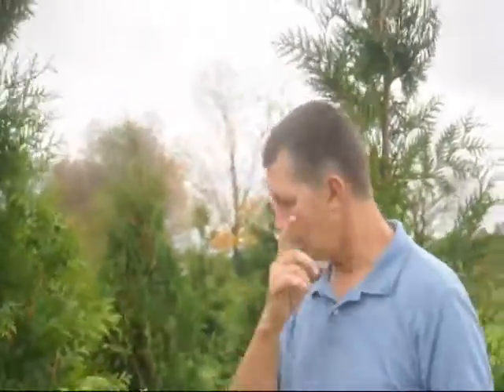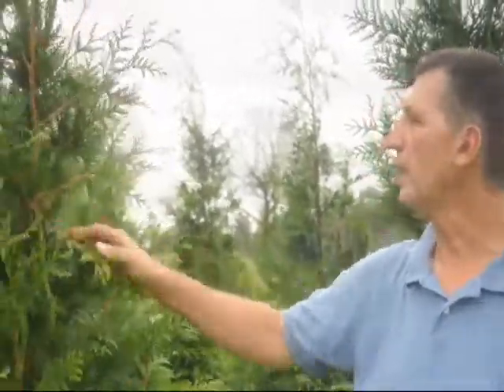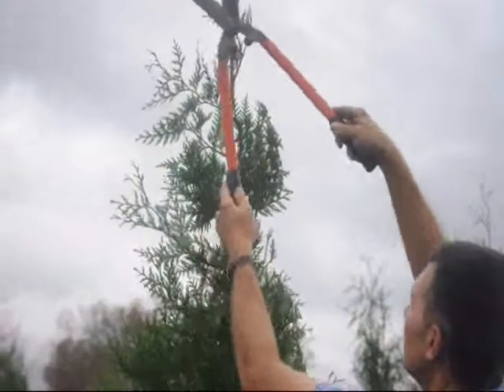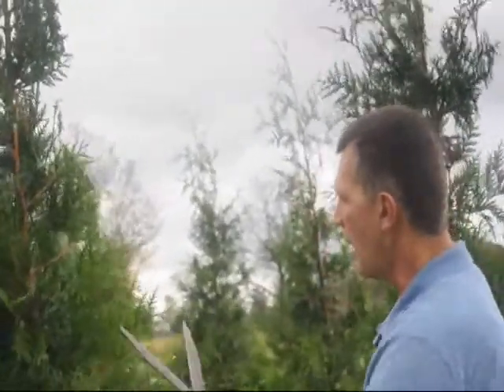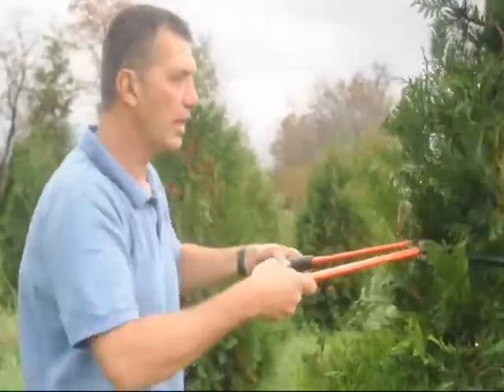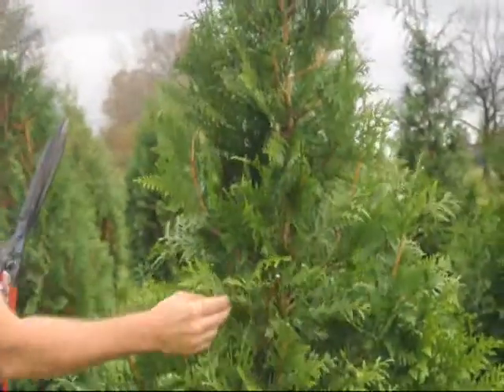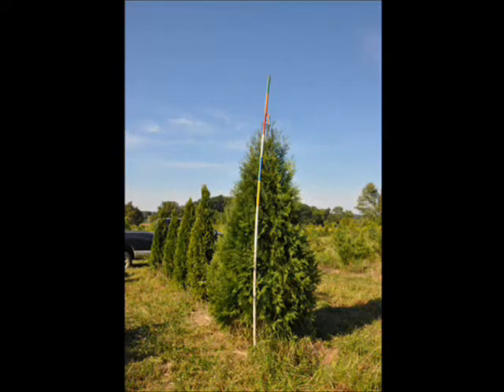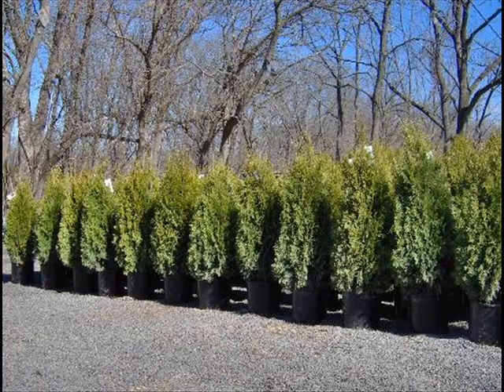EZ trimming Of Evergreens Explained